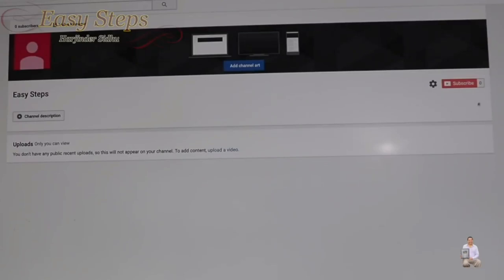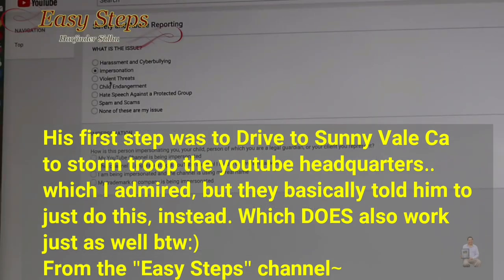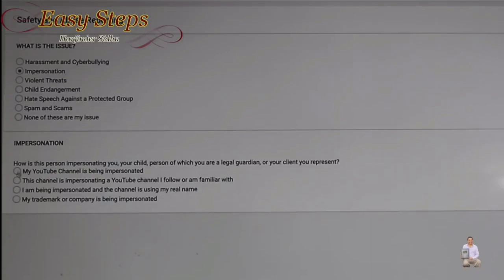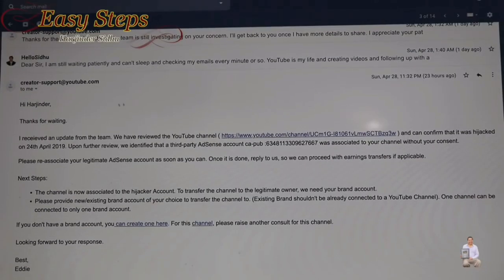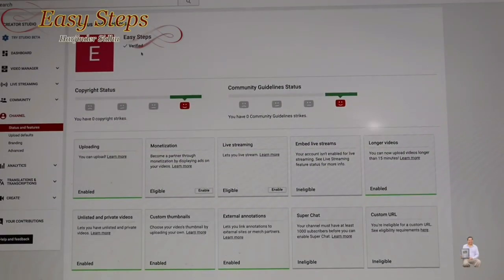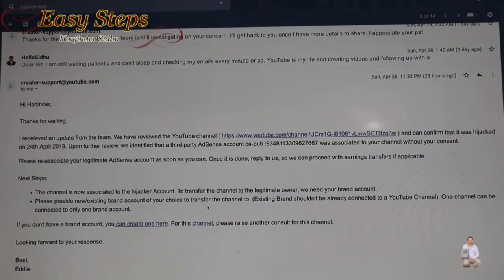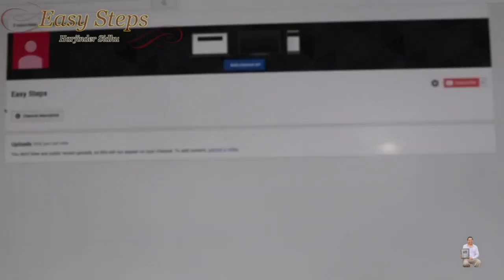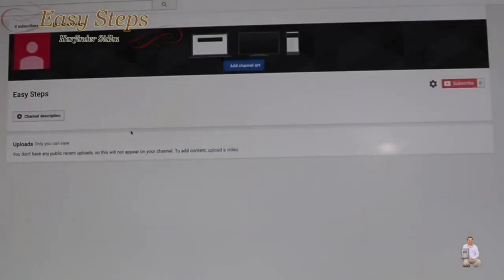YouTube Channel Stolen "QUICK FIX!!!"_Video Final Draft Full HD 1080p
How to alert youtube and get support for your hacked page, quick fix
Please use the steps above in this video made by "The Simple Steps Channel" use these steps to report Martin Liedtke's channel as being impersonated, stolen/ ( FEB, Flat Earth British, is Martins true page name) be careful not to report his channel incorrectly, be careful to use the impersonation or bullying option boxes, and tell youtube that his channel has been taken by two people, #1 is  named Lilly Barry, another is named Quan Van Troung, both are cyber thieves, we need alot of people alerting them in order for staff to notice and take action, this is a really important channel for alot of people, thanks for helping